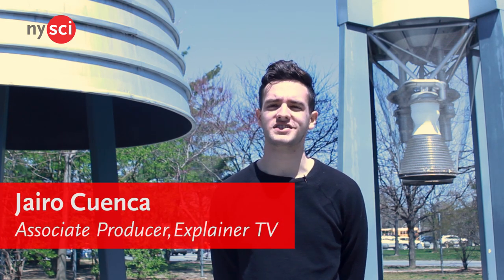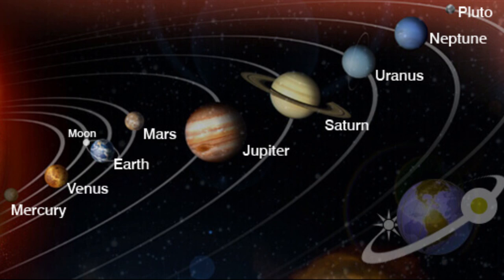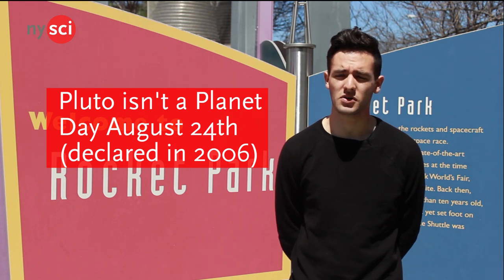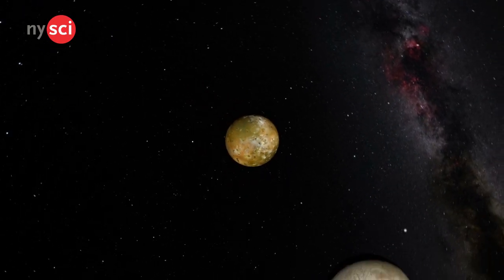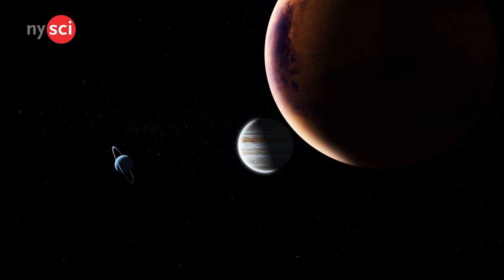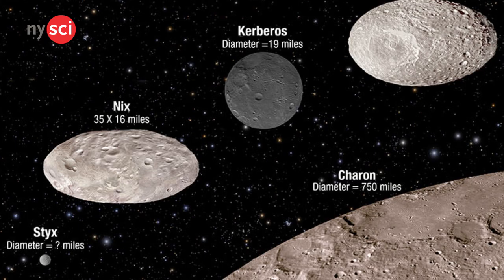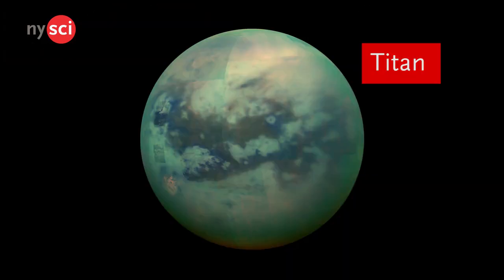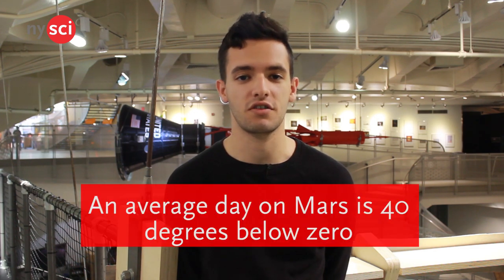Pluto isn’t a Planet Anymore?!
Today marks the day that Pluto was notched down from being a planet and made a "Dwarf" planet.  But, no one really knows why there was such a change.  Therefore, we're hear to let you to tell you all about this discovery!

Script:
Talent: So you’ve probably already know all the planets in our solar system. Mercury, Venus, Earth, Mars, Jupiter, Saturn, Uranus, Neptune.
Talent: I know, you must be saying to yourself, “What about Pluto?”
Talent: Well, I’m going to tell you a little secret much like Pluto. It IS NOT an actual planet!
Talent: Yup, you heard me right. Today marks the 12 year anniversary of Pluto being moved down from “Planet” to “Dwarf planet” status. Sad right?
Talent: So what is a “Dwarf planet” and what new information lead to this groundbreaking discovery. According to National Geographic, a full-fledged planet is an object that orbits the sun and is large enough to have become round due to the force of its own gravity. It also must dominate the neighborhood around its orbit.
Pluto has been stripped of its original title has not cleared its surrounding area. However, there are some similarities between Pluto and other planets, like Mars and Saturn. Pluto has three known moons, Hydra, Nix, and Charon.  Mars has two moons, Phobos and Deimos while Saturn’s biggest moon is named Titan. They are all fairly cold planets. Pluto is believed to be covered mostly by ice, and Titan is made of methane ice. An average day on Mars is 40 degrees Fahrenheit below zero!
Here at NYSCI, you can even feel how cold Mars is  You can only imagine how cold pluto must be! If you want to learn more about the technology scientists are sending to mars and amazing new breakthroughs, stop by NYSCI and check out what we have to offer!
And as always if you have any science topics or questions that you would like to see in one of our upcoming NYSCI

Sources: National Geographic, NASA Science

Team:
Director: Sarah
Camera: Frankie
Audio: Alison
Talent: Jairo
Editor: Sarah

Do you think Pluto should have stayed have a planet?